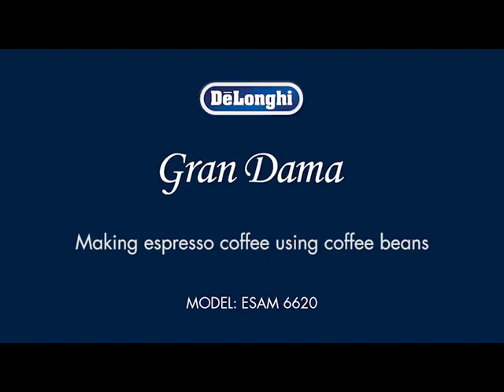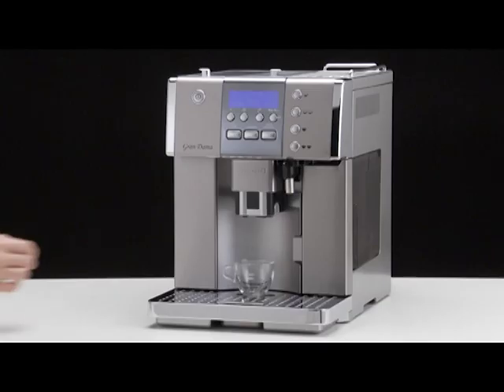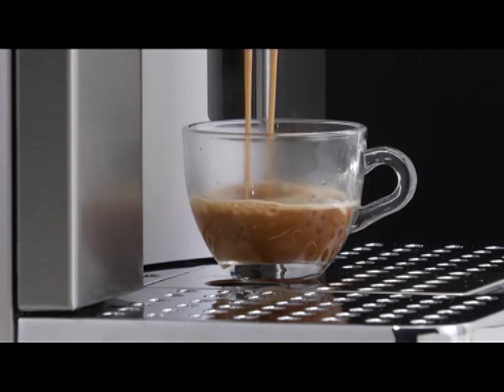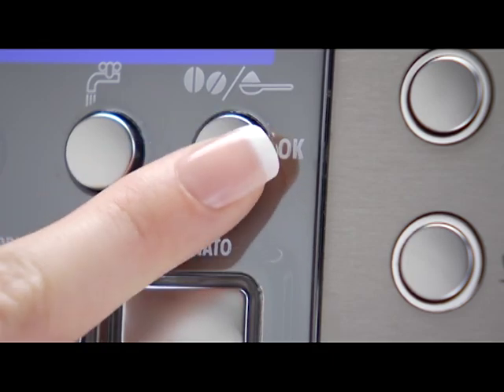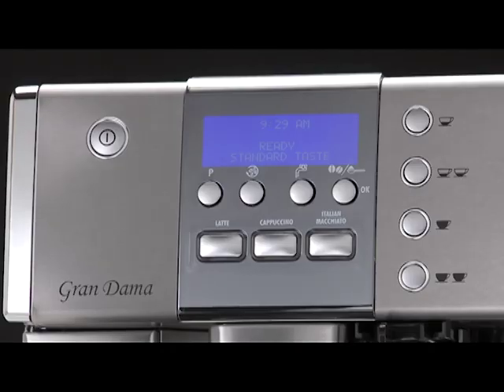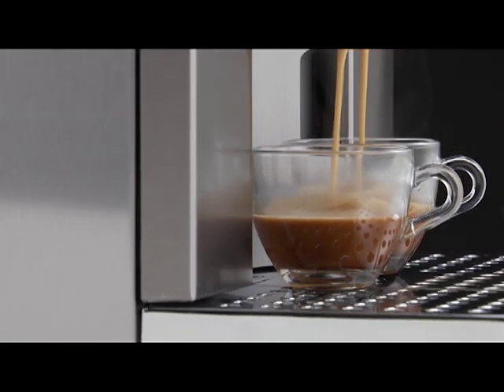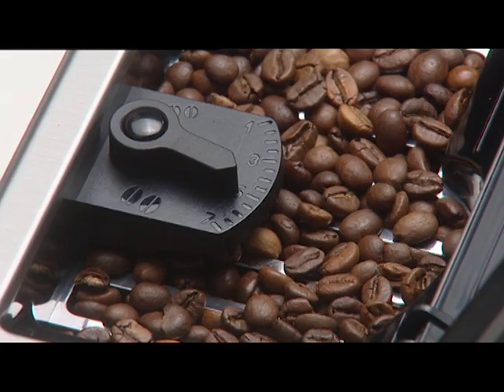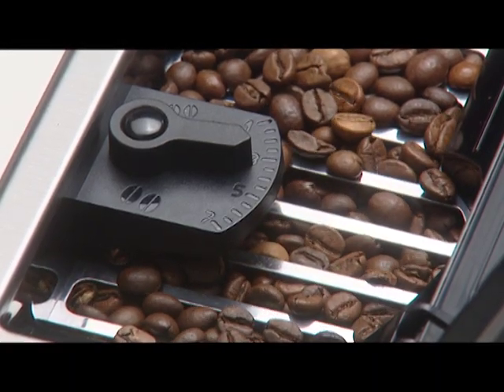How to use Coffee Beans in your De'Longhi PrimaDonna ESAM 6620 Coffee Machine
This short video explains how to make coffee using coffee beans in your De'Longhi PrimaDonna ESAM 6620 bean-to-cup coffee machine. For more videos in this series see the below links: